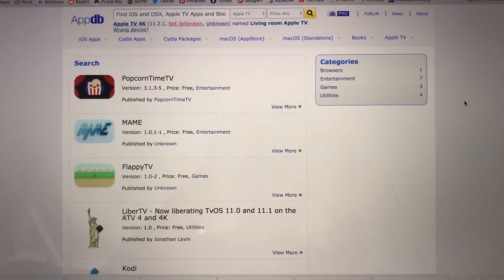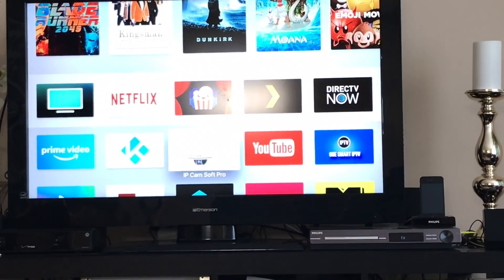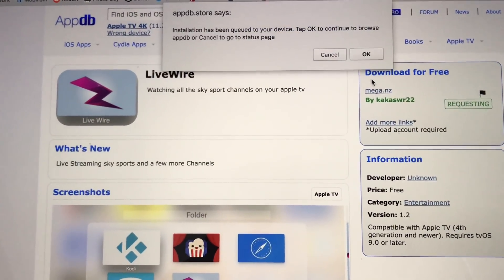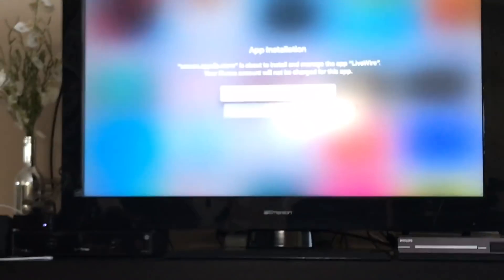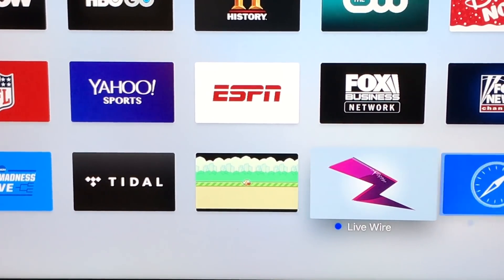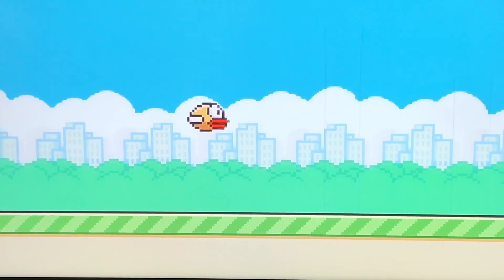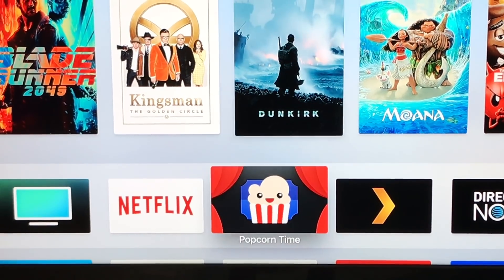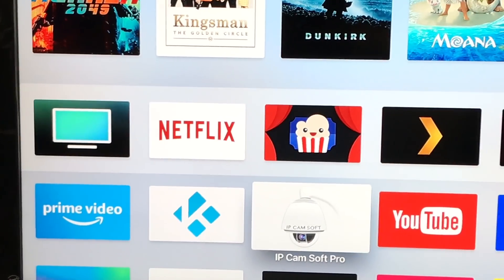Install Custom Apps On AppleTV 4K Without A Mac, Wires or Xcode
REVISED INSTRUCTIONS (A IPHONE HAS TO BE LINKED FIRST):

Step #1: Link the Iphone to the AppDB profile via the Safari Browser

Step #2: Link your AppleTV to the AppDB profile via any other browser

Go to Apple TV "Settings"
Go to "General"
Go to "Privacy"
Highlight "Share Apple TV Analytics" row
Press Play/Pause button on Apple remote
Go to "Add Profile"
Enter the following URL (Your link will be different)
Accept notice

Step #3: Pay for a AppDB Pro subscription for the Apple TV

Step #4: Once PRO is activated, navigate to the tvOS section on the website

Step #5: Click any green INSTALL button to start the signing process.

Step #6: Choose accept or install on Apple TV when the prompt appears

HOW TO GET A FREE APPDB PRO ACCOUNT

(I just found out the iPhone has to be linked 1st & that's the issue people been having)
(The Pro account can only be used on 1 device & it can't be transferred)
(They have Pro accounts for the Apple TV, iPhone & iPad, so make sure it's applied to the right device)